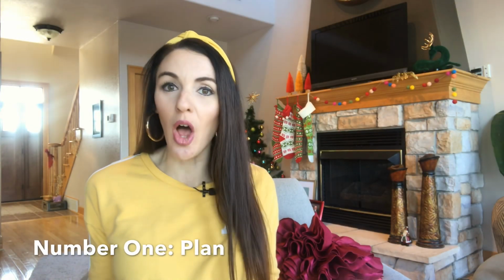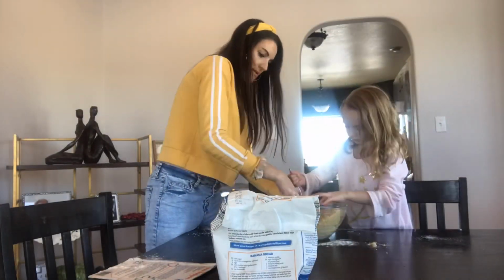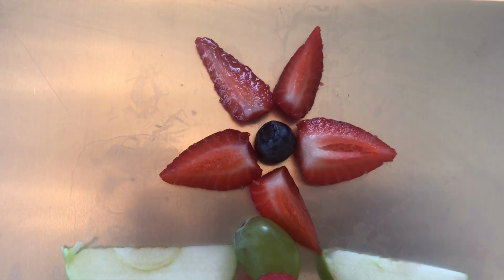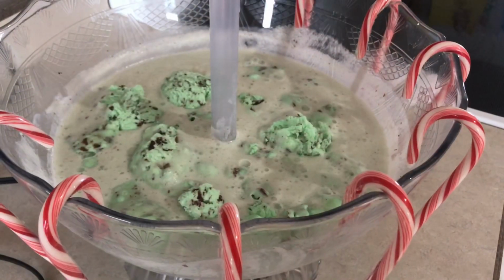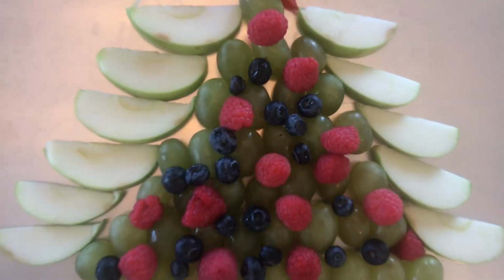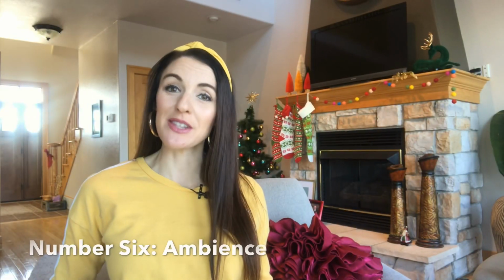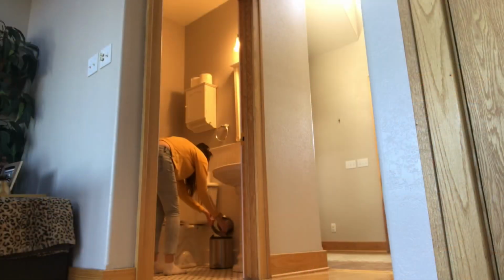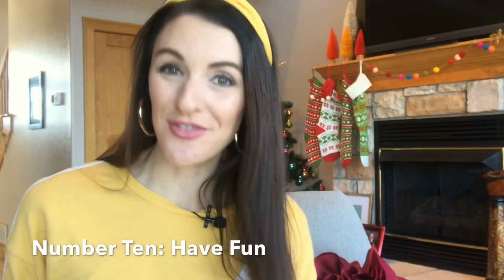How To Throw A Christmas Party / Holiday Party Tips, Decor, Games, Food, Drinks & More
Here are ten tips to throw the best holiday party. The Real Housewife of Nebraska unveils Christmas party food, drinks, and decor, along with ideas for presentation of food and ambiance. Hopefully you enjoy this video and get some inspiration and ideas for your own gathering.

Recipes:
Here is a link to Candy Cane Punch: